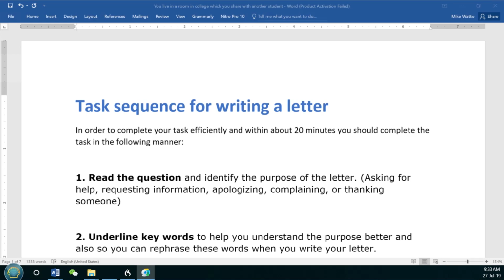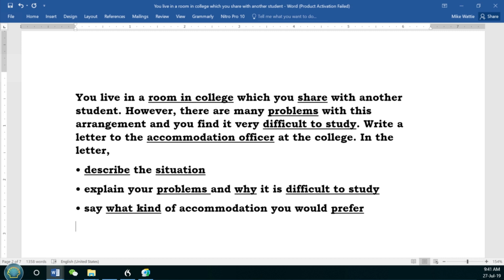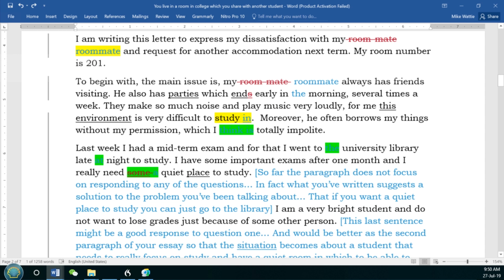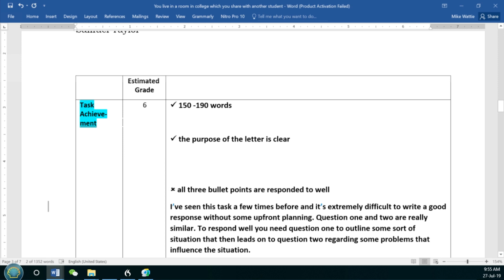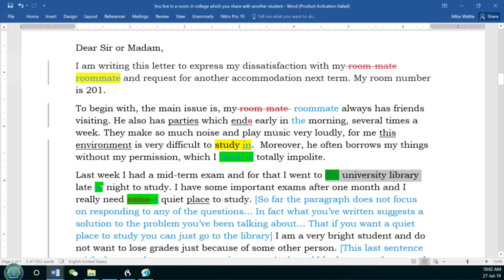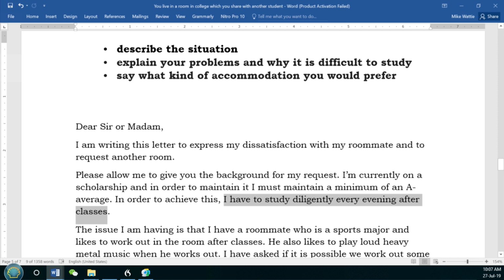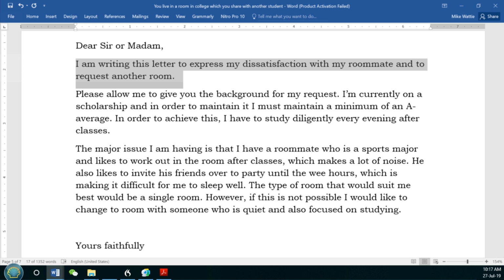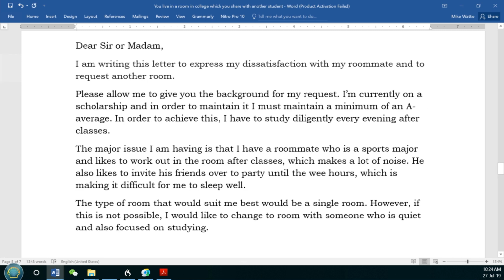IELTS LETTER writing task 1 general PLANNING TIPS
IELTS LETTER writing task 1 general. I will show you how to analyse the task, plan it, and write it to a band nine level. I’ll give you a complete band 9 model answer.

This video is made by Mike Wattie, examiner and IELTS tutor. I have a free 140-page ebook:

IELTS writing correction service and feedback on your mistakes from an examiner.